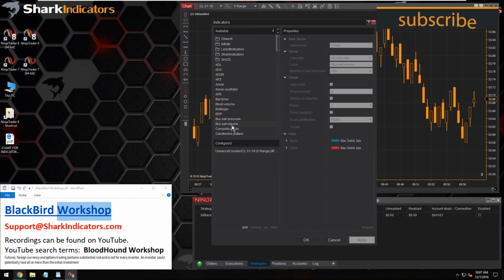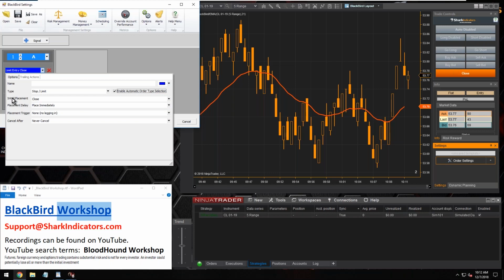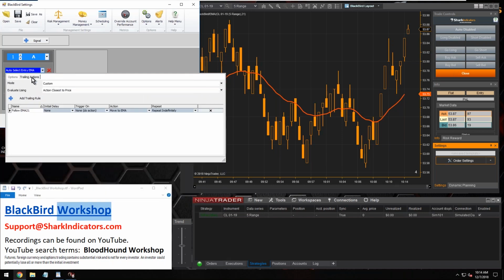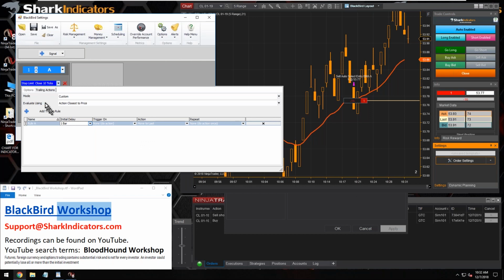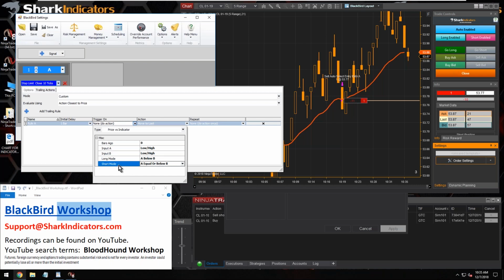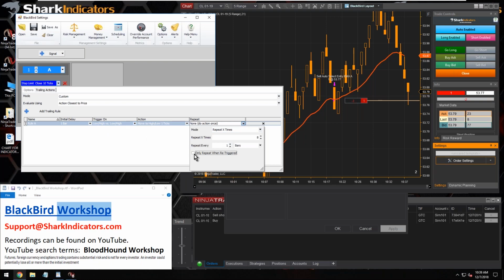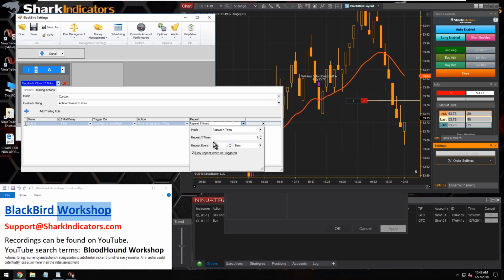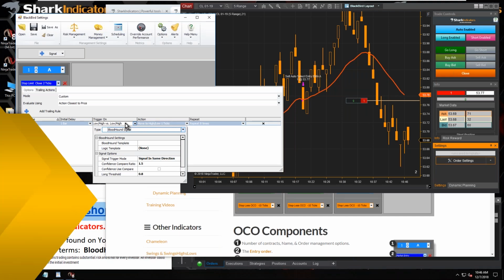BlackBird Workshop - Trailing An Entry Order with a Moving Average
BlackBird Template

0:00 - This is an overview of “attaching” a Limit entry order to a moving average.  As the MA moves up or down the entry order trails/moves with it.
11:05 - How to trail 1 tick above the bar High only when a new bar low is made.  i.e. The order will move/trail when the current bar’s Low is lower than the previous bar’s Low.  This example applies this trailing rule to an entry order to keep moving a Stop entry lower as bars move lower, but it can also be used for stop-loss trailing as well.